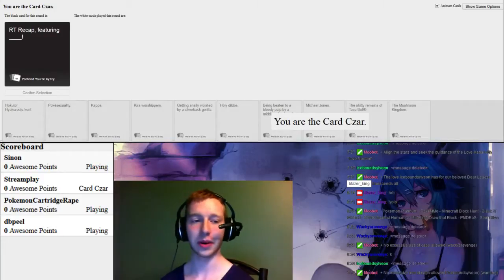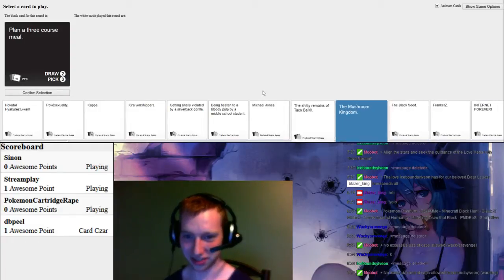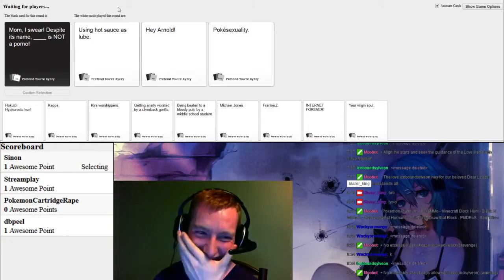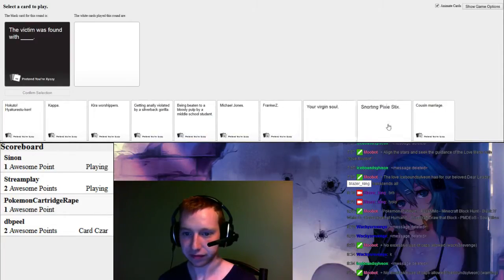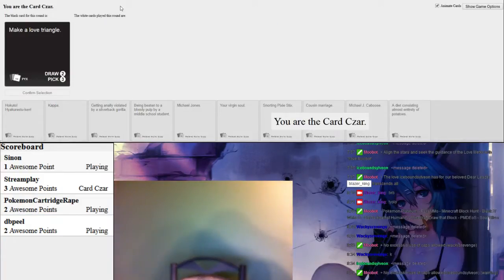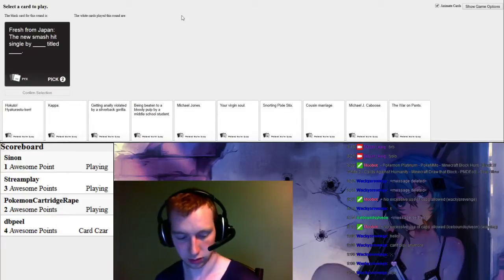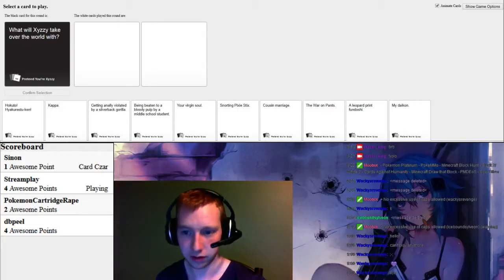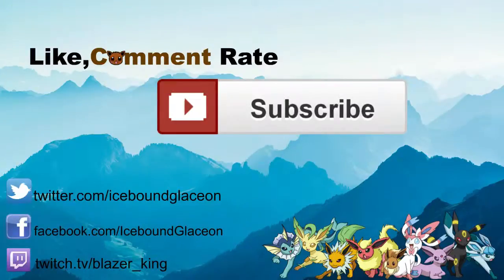Cards Against Humanity w/ Friends ep.16 [Streamplay]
Also my motivation for uploading does feed off of likes and comments, since I am a small channel... :P

If you have any suggestions don't be afraid to ask I wont bite... much  :3

Be sure to check my tweeter and facebookz since I do post stuffs on there from time to time.

bwi guys see you all next next time... :P